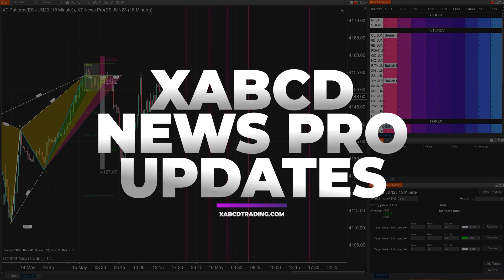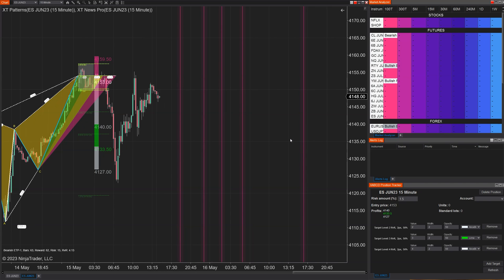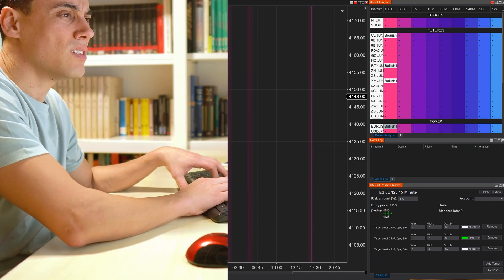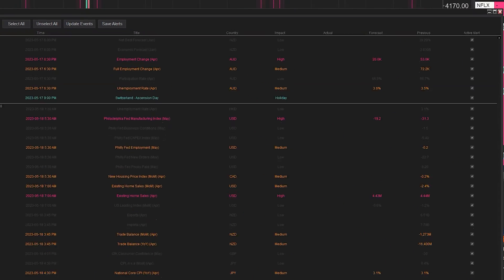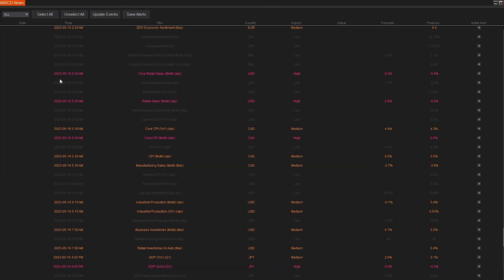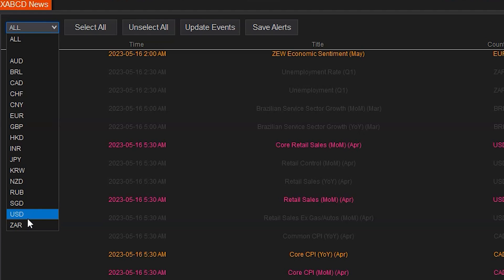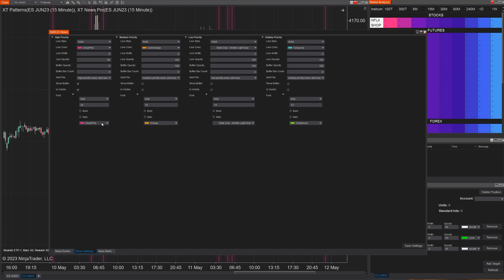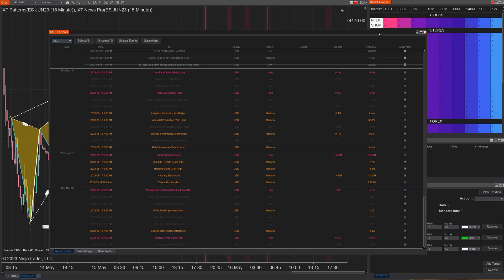XABCD News Indicator for NinjaTrader 8 - Just Got An Upgrade!